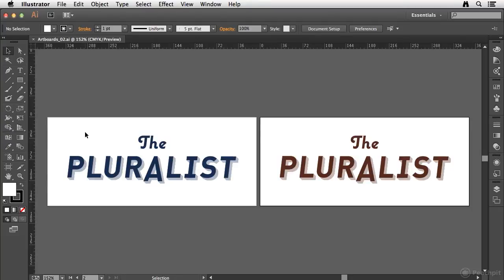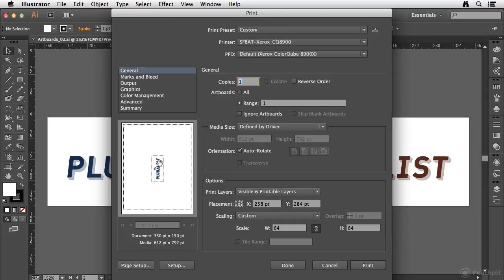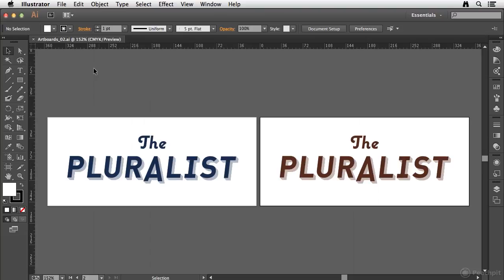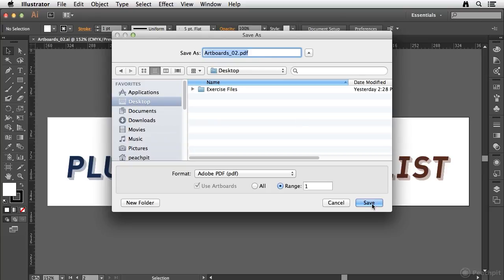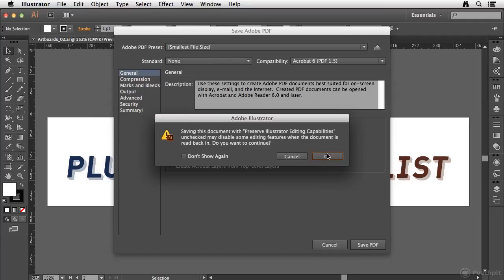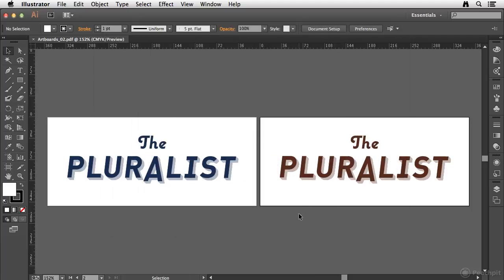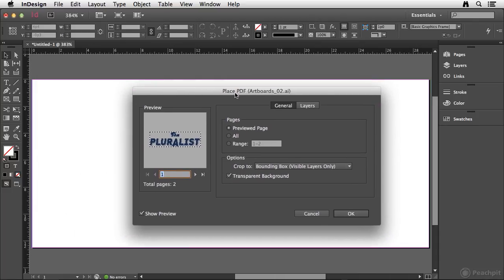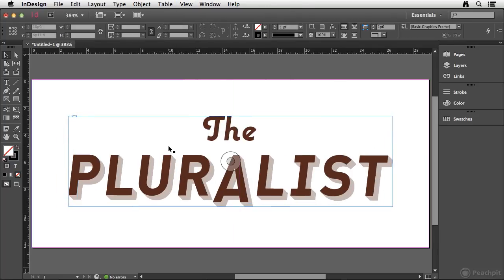9 Making the Most of Artboards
Making the Most of Artboards